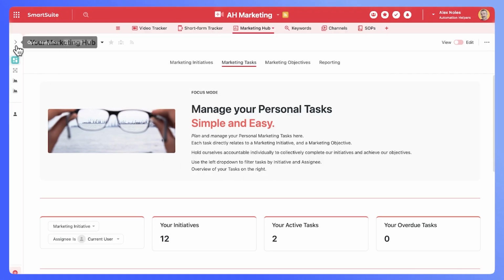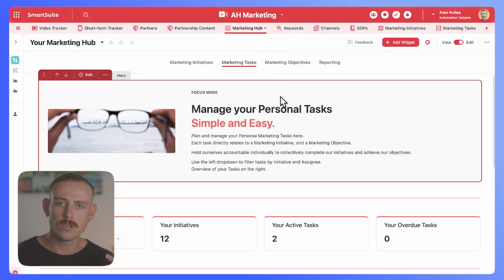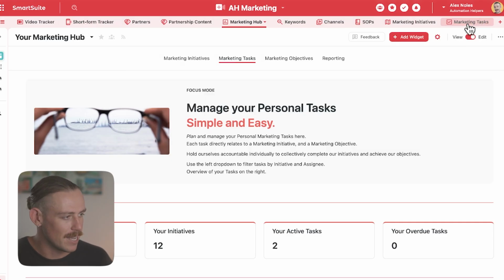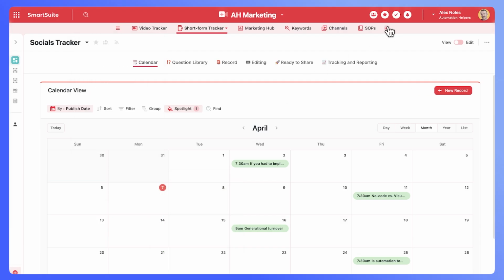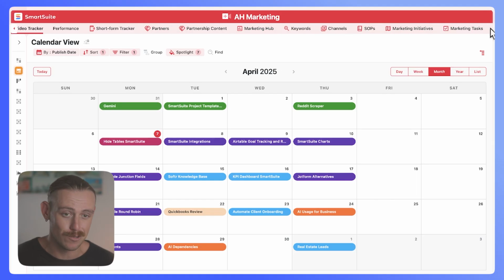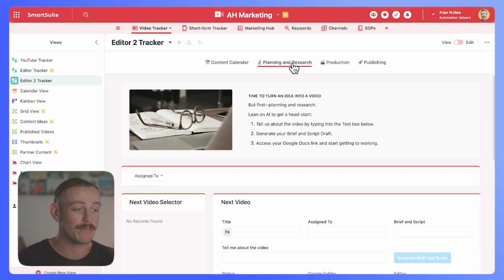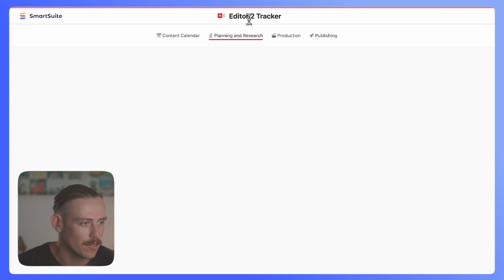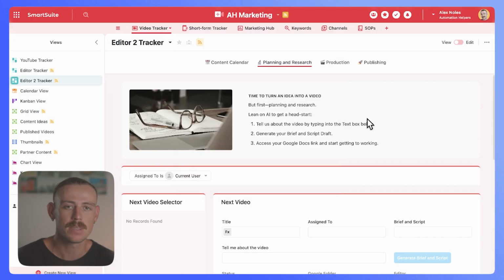How to Hide Tables in SmartSuite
Want to streamline your SmartSuite workspace and share only what matters? In this video, Alex walks you through how to share and organize your solution, making your workspace cleaner, more secure, and easier to navigate.

Alex will discuss hiding tables for a cleaner solution, sharing your solution, and how to create and share a specific view to share externally.

Organise your SmartSuite workspace like a pro—declutter your solutions, simplify the UI, and create a more intuitive experience for your team and stakeholders.

This video helps you understand how to protect sensitive data and build professional, share-ready solutions in minutes.

📌 Love SmartSuite ?

Timestamps:
00:00 – Why You Shouldn’t Share Everything in SmartSuite
00:31 – Hiding Tables
01:55 – How SmartSuite’s “Share Solution” Really Works
03:02 – Sharing Filtered Views with Clients & Teams
04:50 – Final Sharing Tips

Enjoying these tutorials?

Have an idea or question for a future video? Drop it in the comments—we’d love to hear from you!